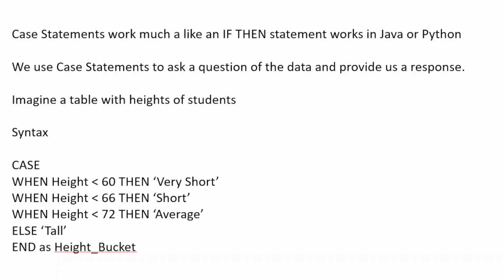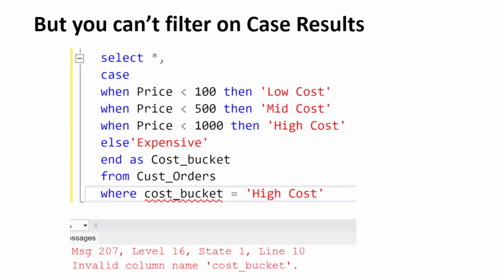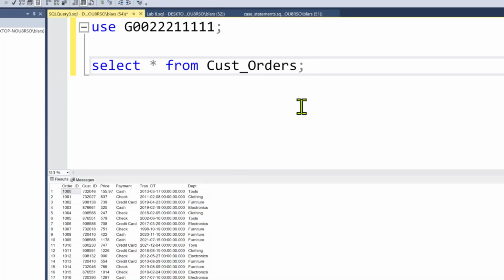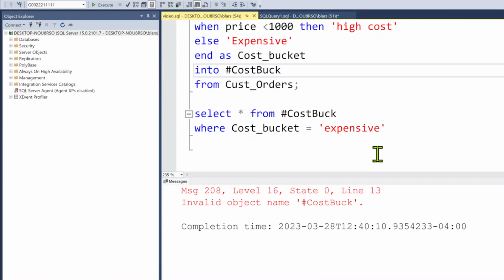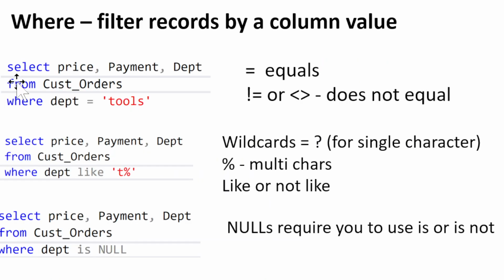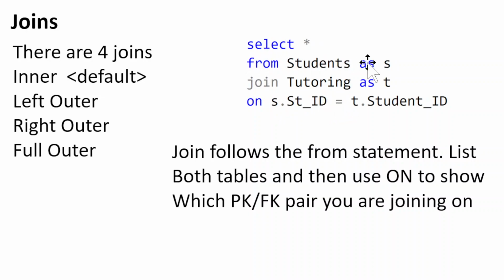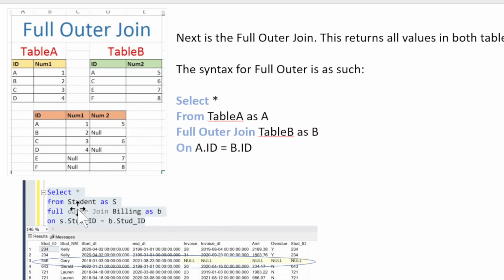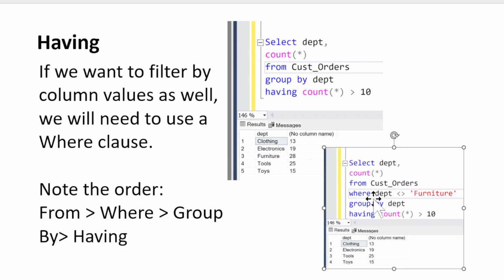Database Development and Design: Week 9: Case Statements, Temp Tables and SQL Review